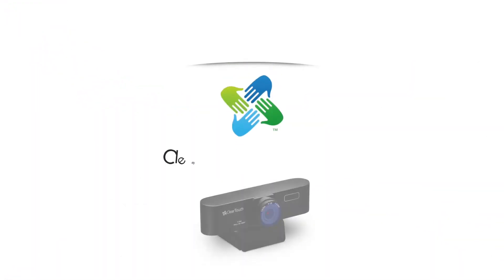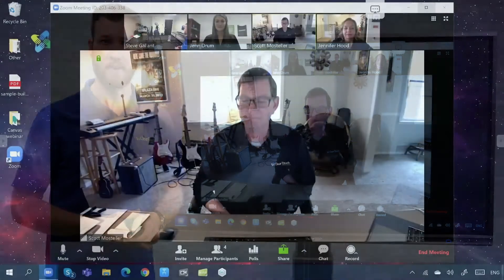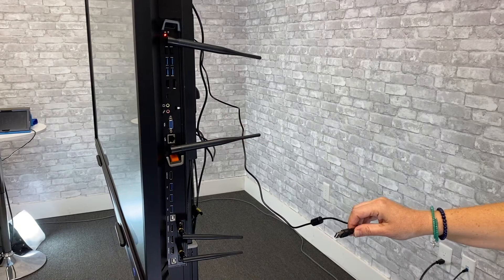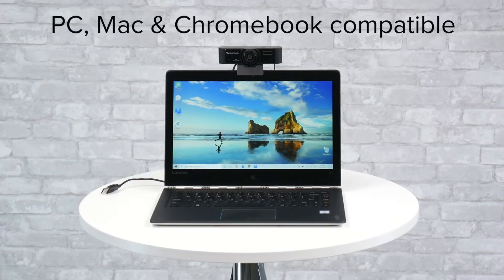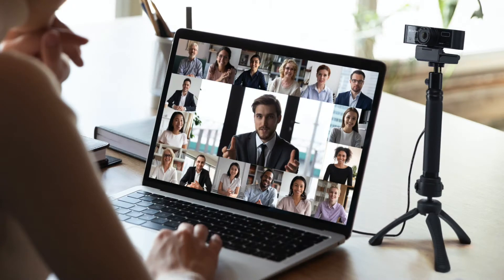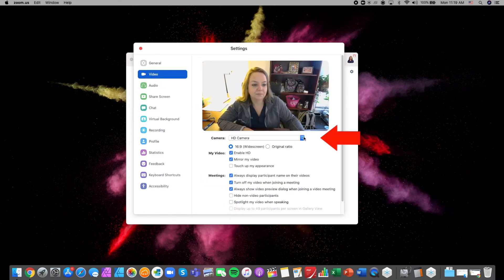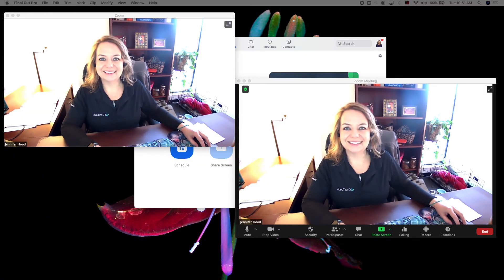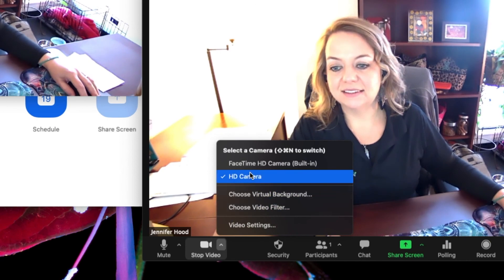Using the Clear Touch Webcam with Zoom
In this tips and tricks video, you will learn how to use your Clear Touch webcam with Zoom videoconferencing on the panel or on a laptop.  *Webcam and Tripod kit are sold separately.

Clear Touch, headquartered in Greenville, SC, is a leading US global manufacturer of interactive touch panels and accessories as well as digital signage displays and solutions for education, government, and business. Clear Digital is our sister brand that specializes in digital signage solutions. Still curious?